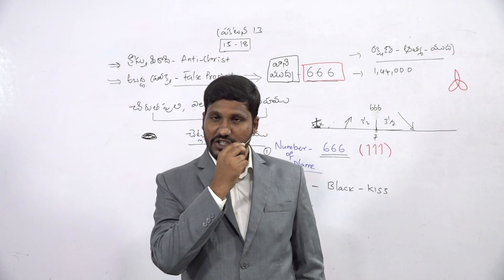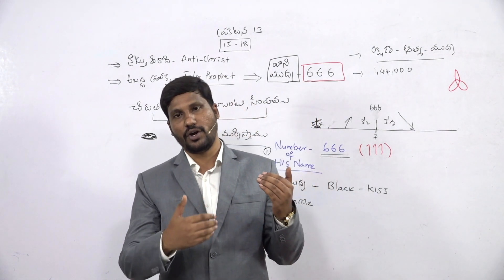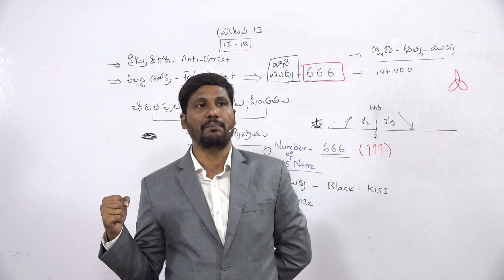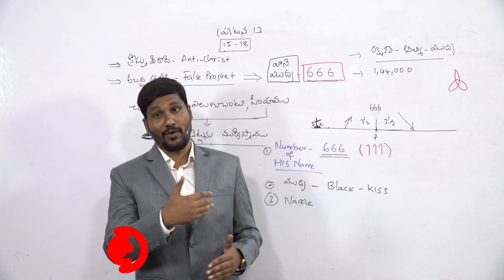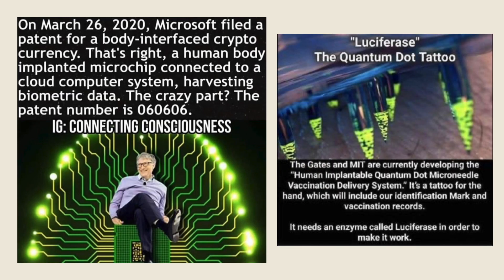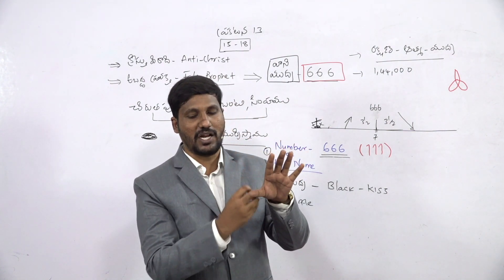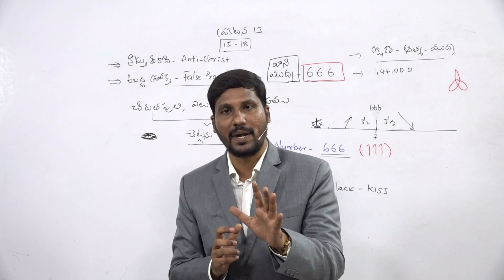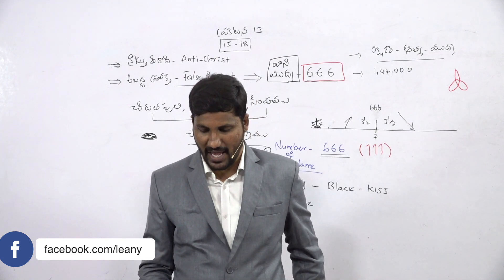కోవిడ్ వ్యాక్సినేషన్స్ క్రీస్తు విరోధి ముద్రనా? Are Covid Vaccines Mark of the Beast? 666 in Telugu